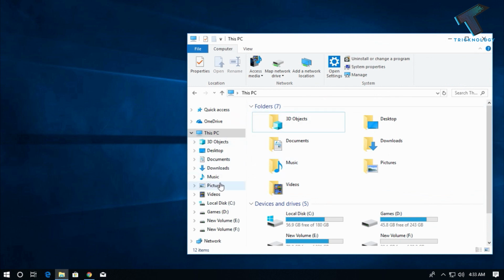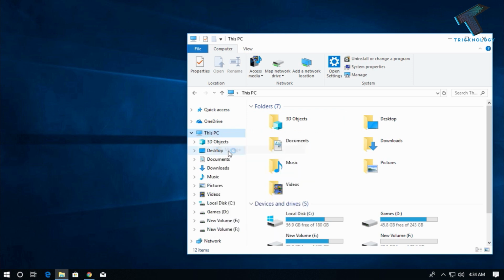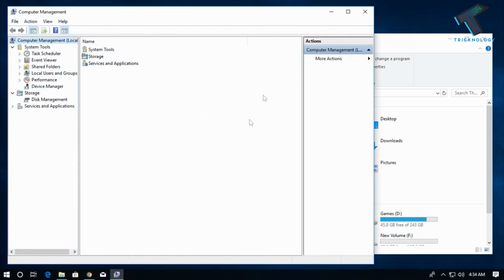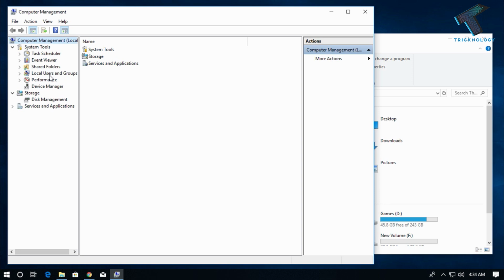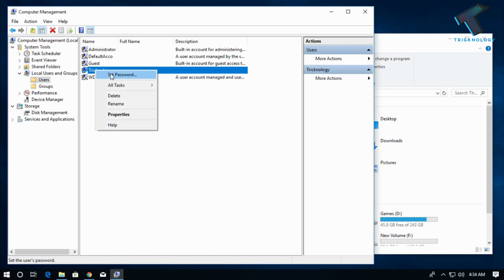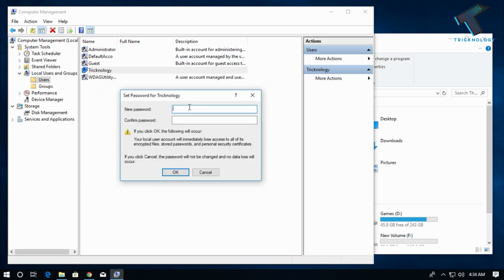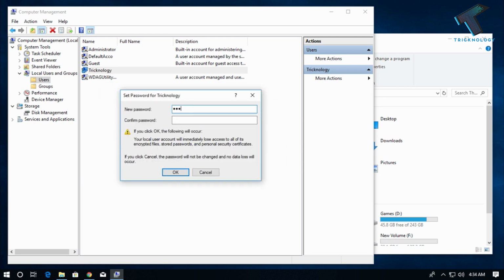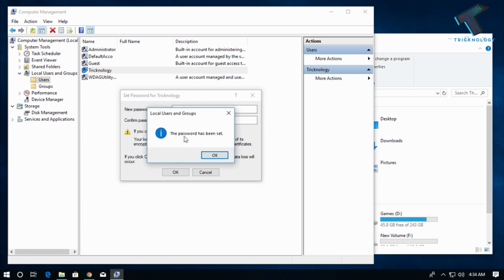How to Reset Your Password in Windows 10 | Graphically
In this video I will show you guys how to change password in windows 10 computer.

1. Mic
2. Microphone Stand
3. Headphone
4. Phone
5. Strip LED Light